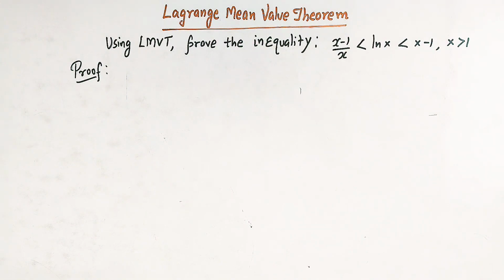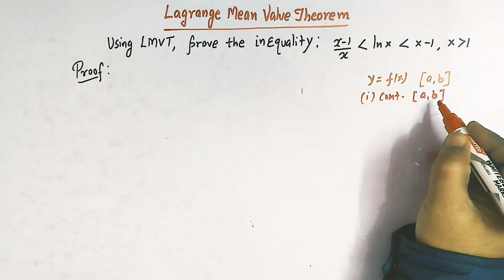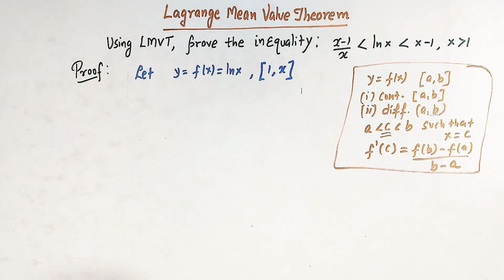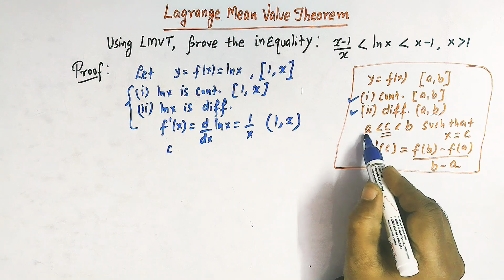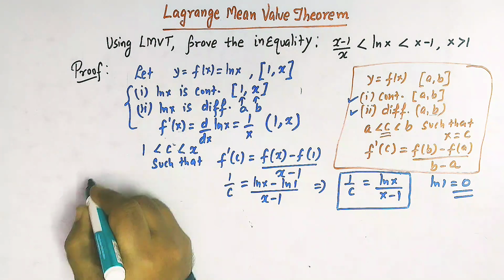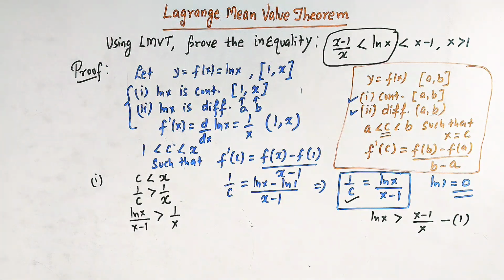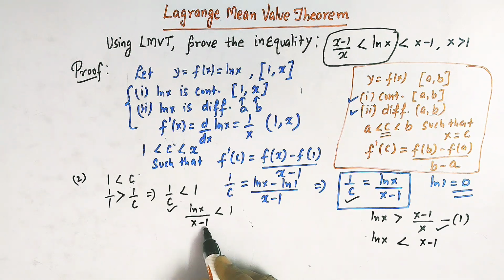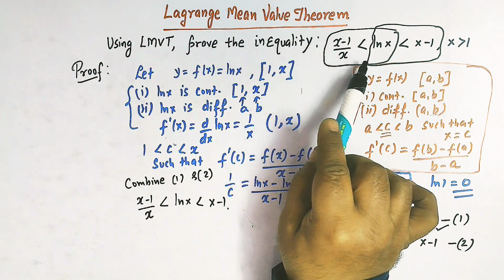|| Lagrange's Mean Value theorem _ A most important application of LMVT to inequalities||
How to prove important inequalities using Lagrange Mean Value theorem.